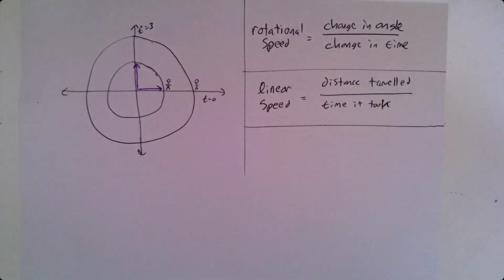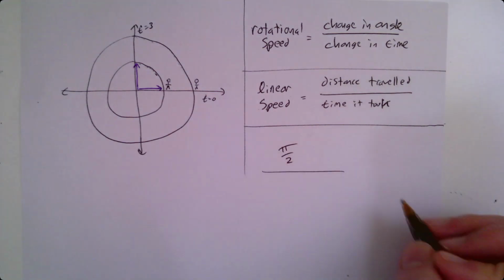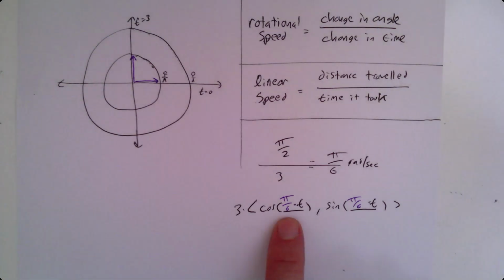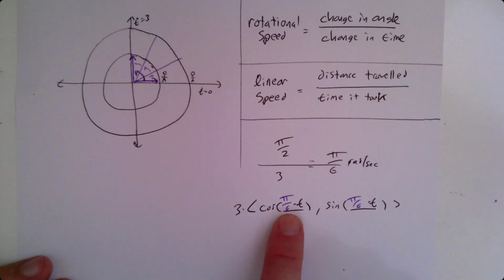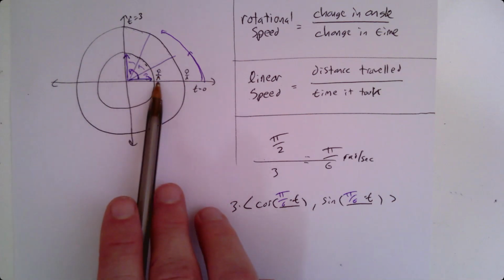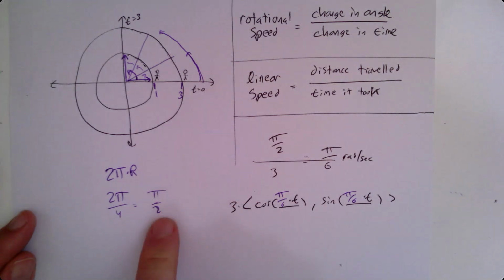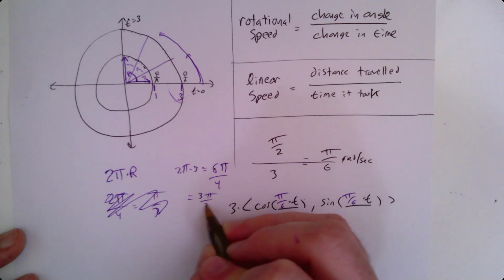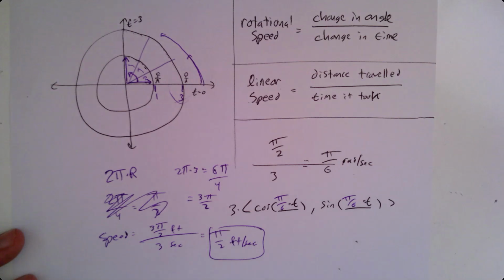vectors - controlling rotational speed